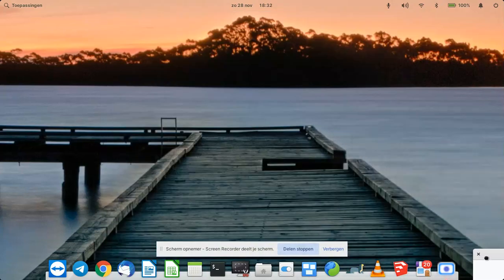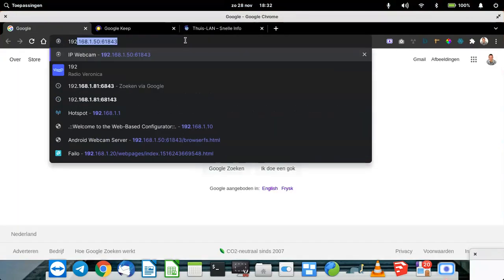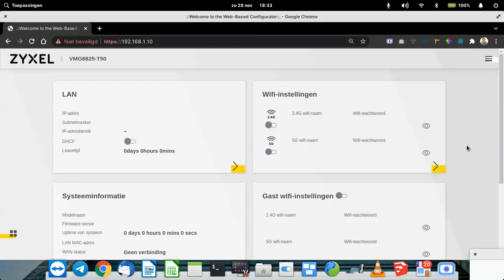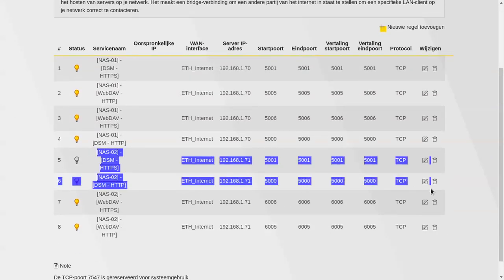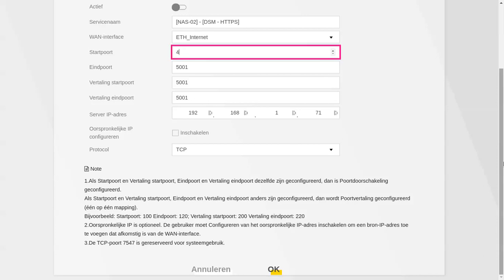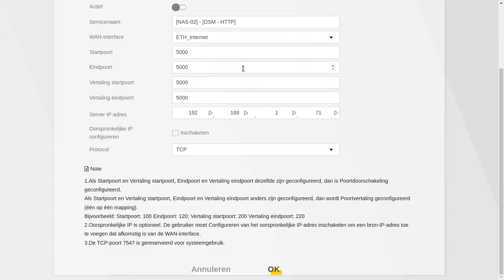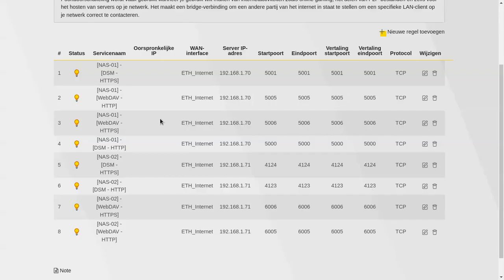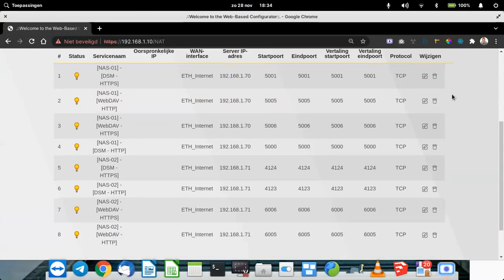Setting up 'port forwarding' rules - Synology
Yeah, just a quick video, for showing how to setup basic port forwarding rules, for accessing your 'Synology DSM' interface, from outside the LAN.